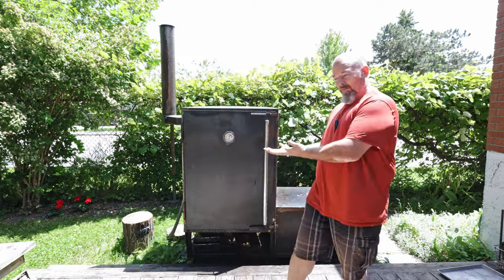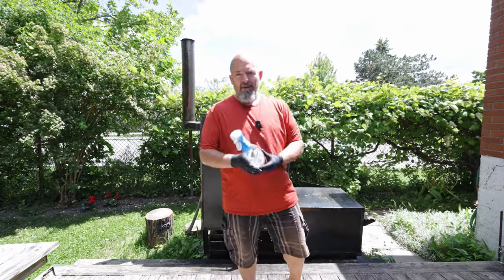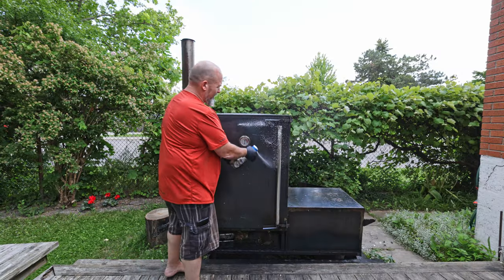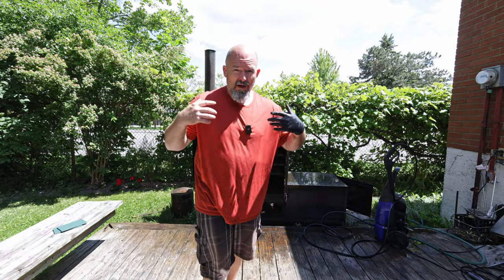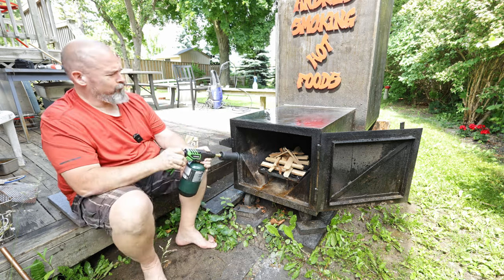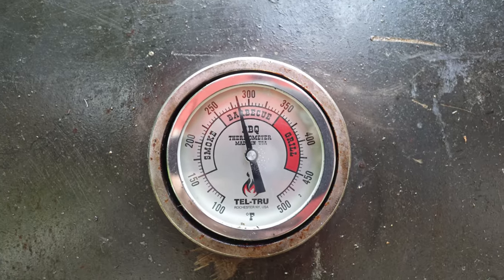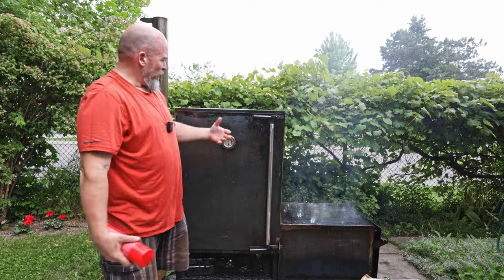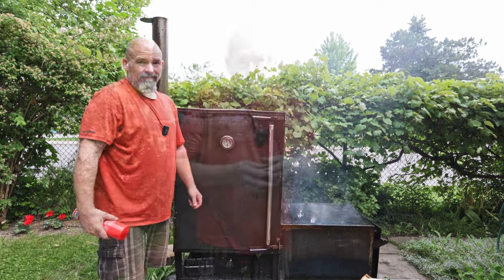HOW TO CLEAN YOUR OFFSET SMOKER - how to wash and care for your smoker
Today I take you through the whole process of how I care for my smoker... I degrease and wash the whole smoker,, all the racks and inside and the whole outside as well... its a dirty job washing a smoker but you need to do this because you are dealing with food and its just a good practice to get into.. a couple times a year is probably all you really need but its very worth it...